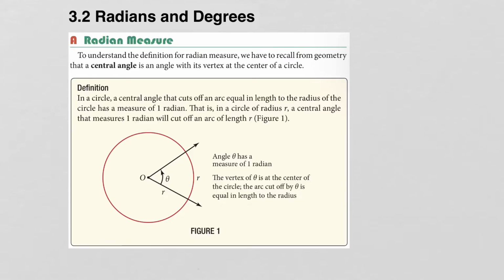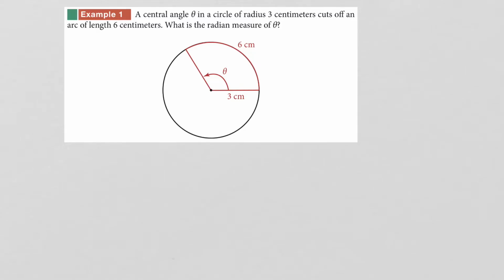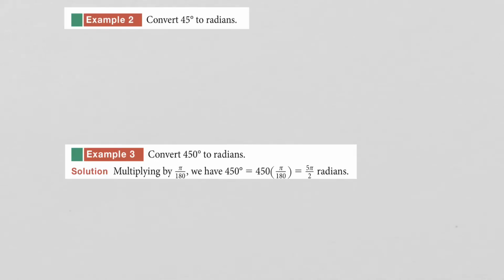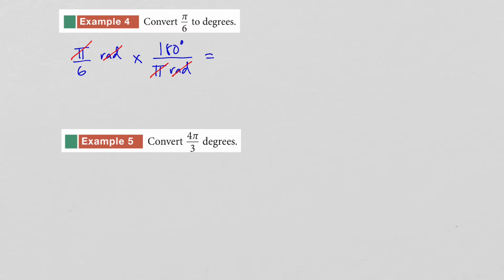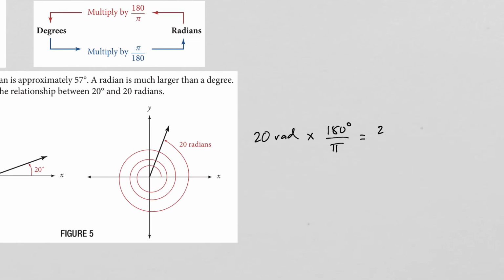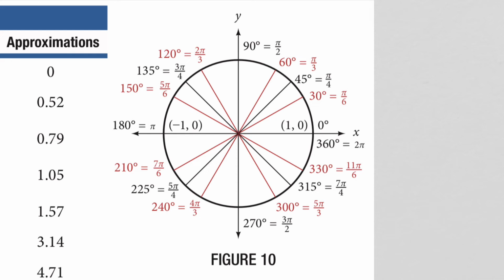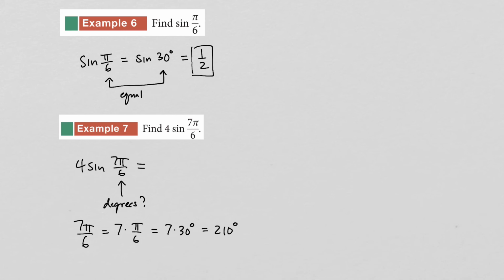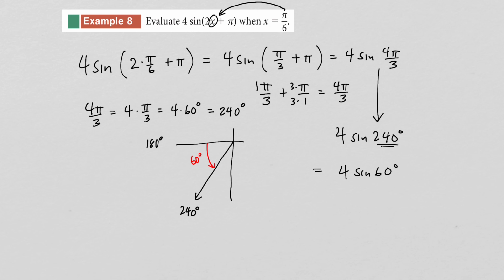3.2 Radians and Degrees